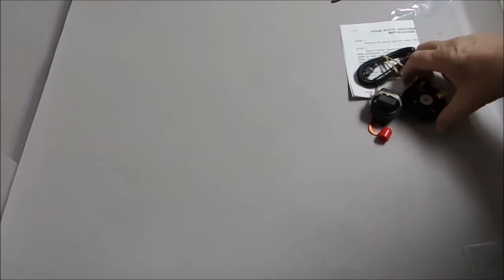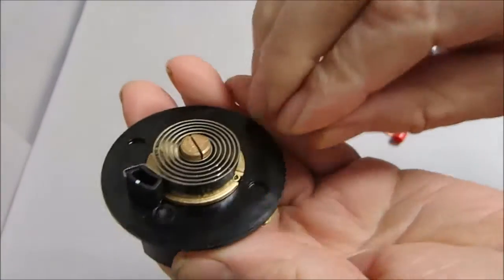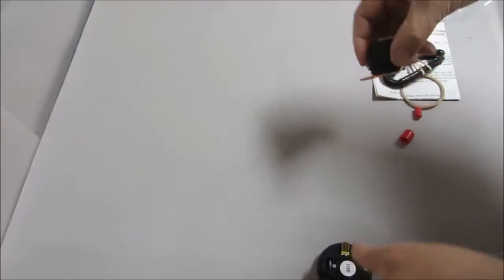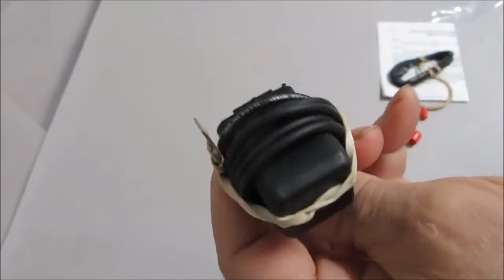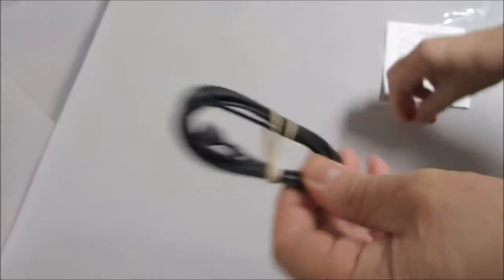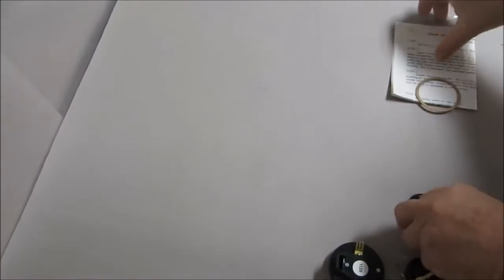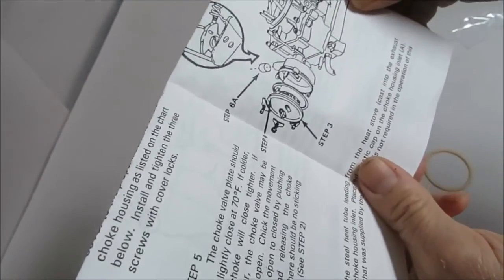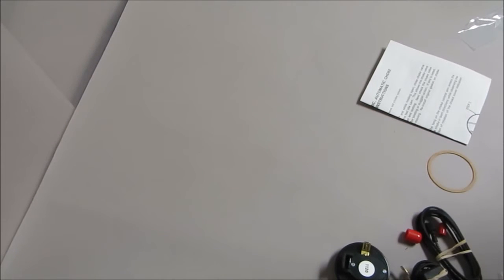Electric Choke Conversion Kits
We carry electric choke conversion kits for most applications.